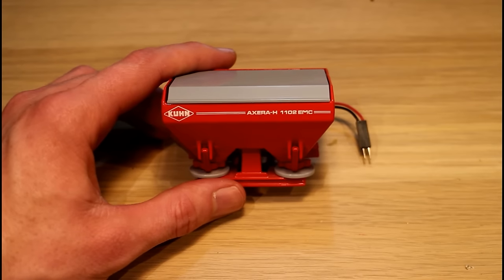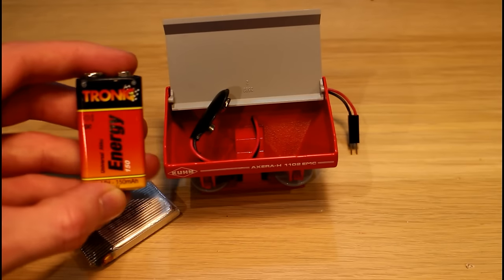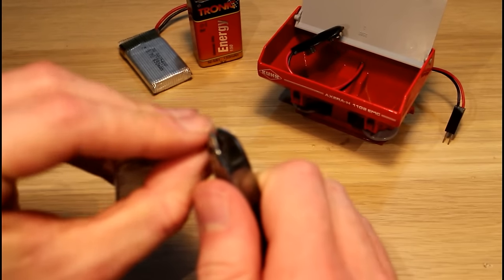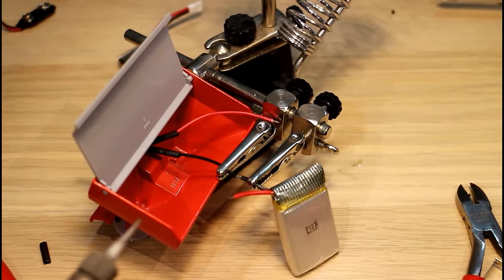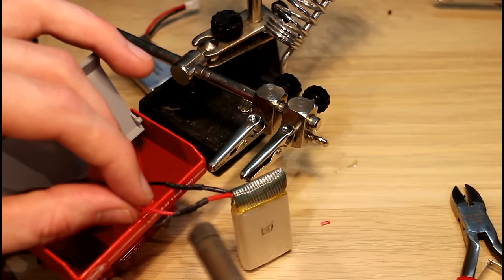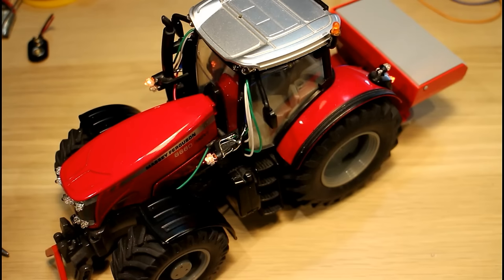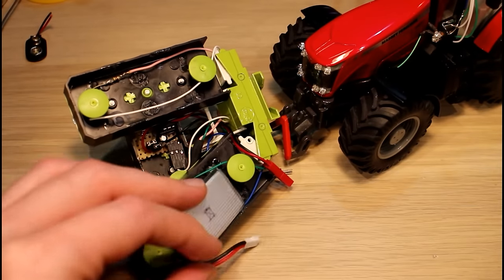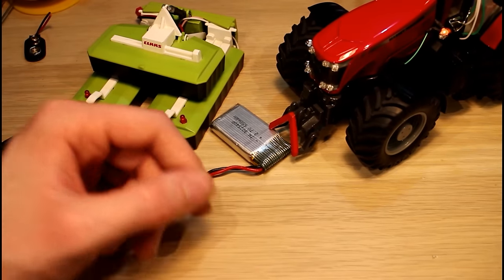Kuhn Fertiliser Spreader Battery Pack for RC Tractors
This week I update one of the first accessories I bought, a Kuhn fertiliser spreader which I made into a battery pack for my RC tractors. It originally housed a 9 volt battery but I now modify it to use one of the 3.7 V 650 mAh battery from the GearBest battery charger.